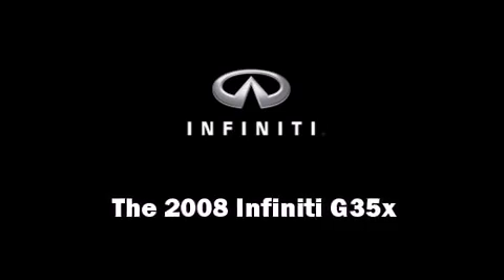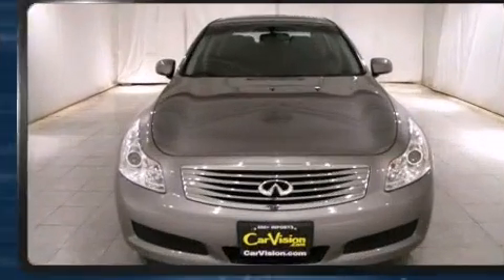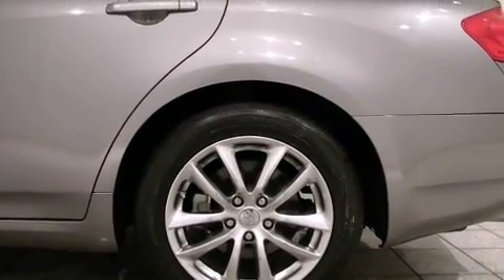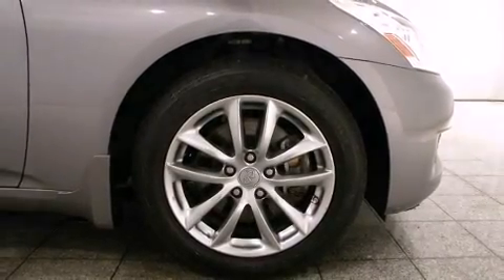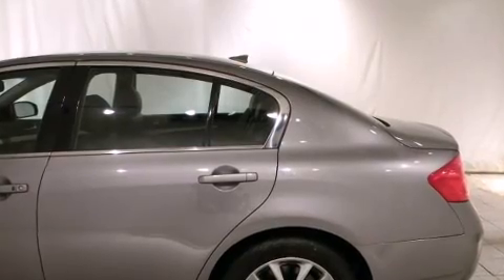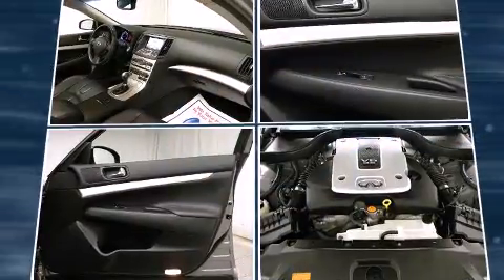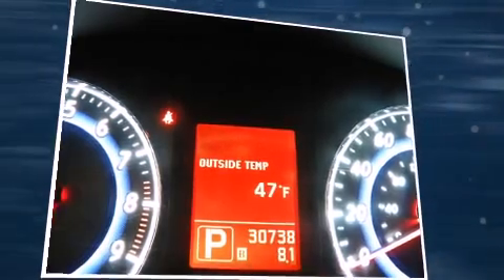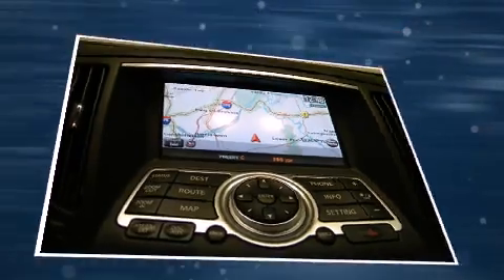2008 Infiniti G35x AWD Navigation Leather Moonroof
Car Vision
2626 W Main St

Come test drive this 2008 Infiniti G35x. With just over 30,000 miles on the odometer, this 4 door sedan prioritizes comfort, safety and convenience. Under the hood you'll find a 6 cylinder engine with more than 300 horsepower, providing a smooth and predictable driving experience. Infiniti infused the interior with top shelf amenities, such as: leather upholstry, delay-off headlights, a power seat, heated seats, air conditioning, cruise control, and 1-touch window functionality. Everything is where it ought to be, from the dashboard controls to the door locks and window controls. Infiniti also prioritized safety and security with features such as: dual front impact airbags with occupant sensing airbag, head curtain airbags, traction control, brake assist, anti-whiplash front head restraints, ignition disabling, and 4 wheel disc brakes with ABS. When road conditions become unpredictable, rely on all wheel drive to maintain outstanding control. We pride ourselves on providing excellent customer service. Please don't hesitate to give us a call.